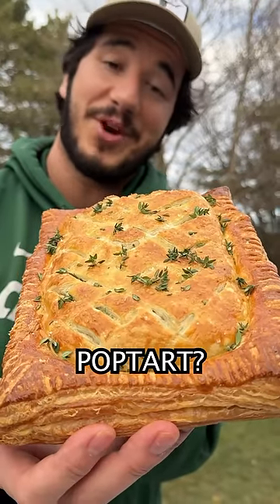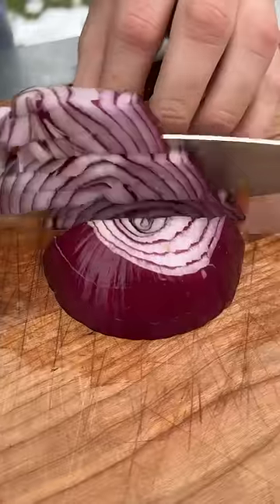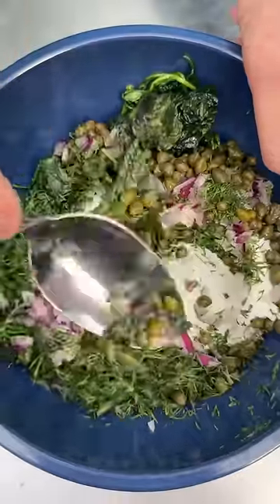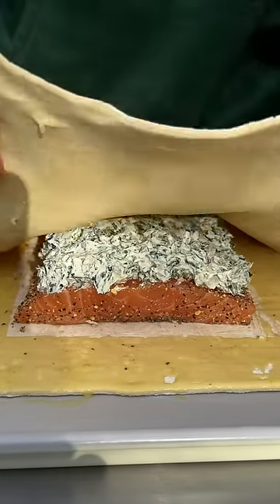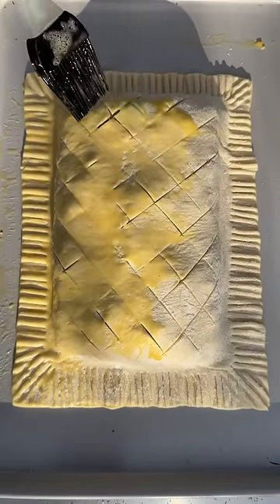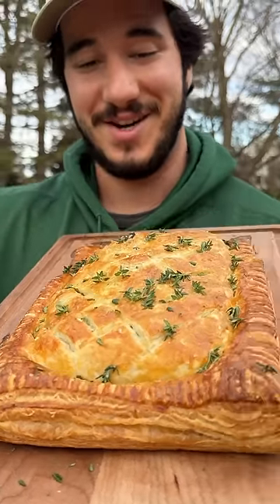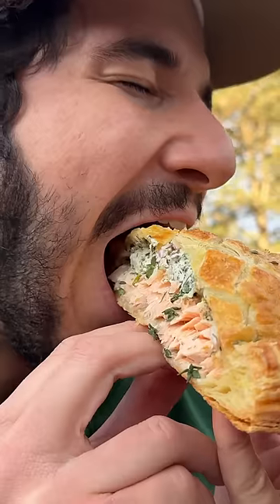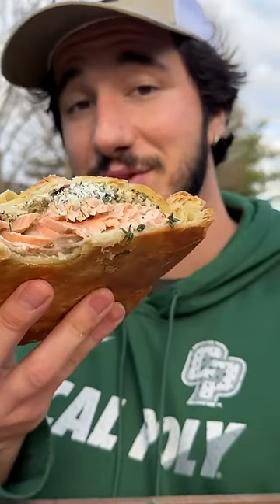Salmon Wellington Poptart